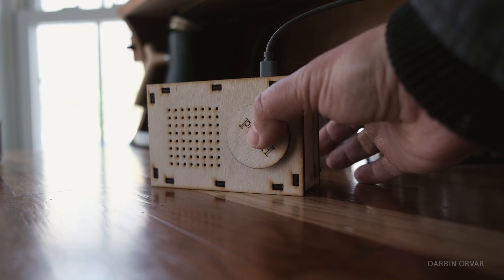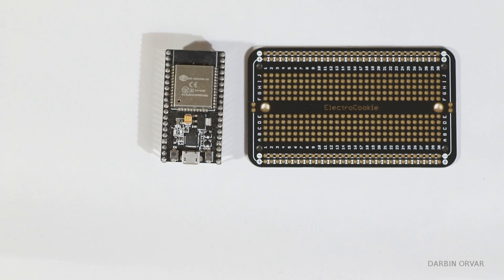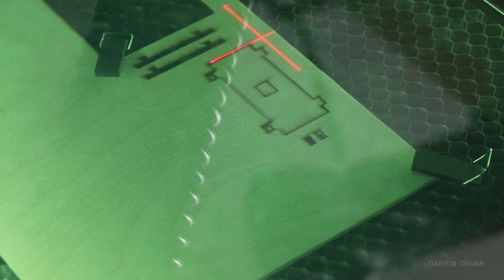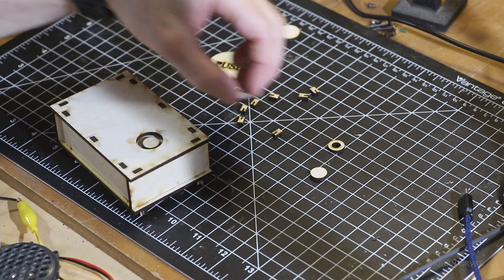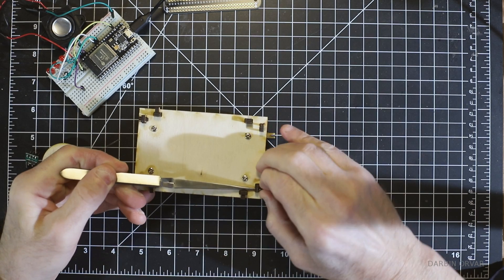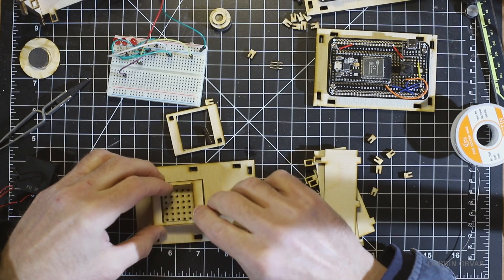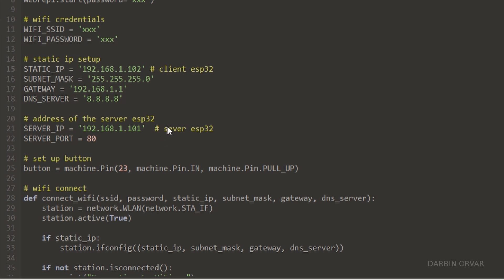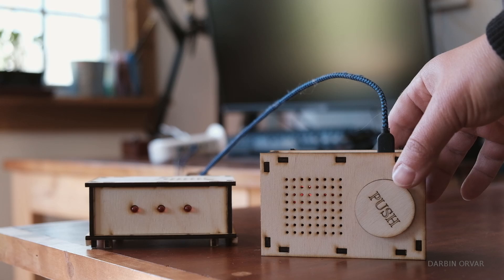DIY Wireless Alert System - Get Notified Instantly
Let's build an alert system over wifi where you push the button on one box, and you get notified right away through another box with a sound and lights. Place the two boxes in different locations - for example, the button box can be in your house, and the signal box in your workshop. Or your kid could have the push box in their room and signal you when they need you.

Electronics:
Jumper Wires
Solderable BreadBoards
1/8" Plywood
xtool S1 Laser

Mailing Address:
Darbin Orvar